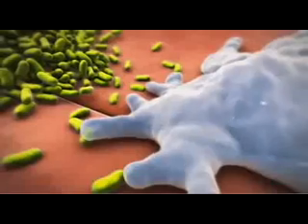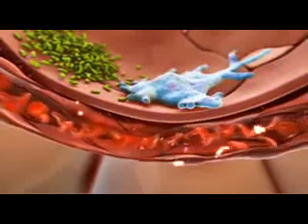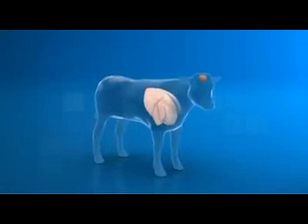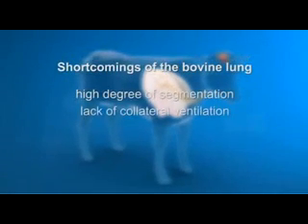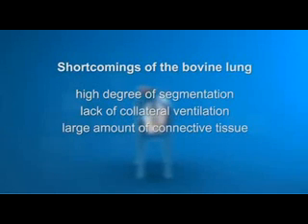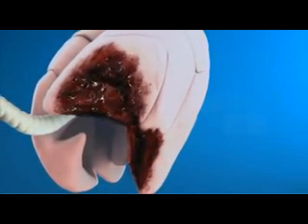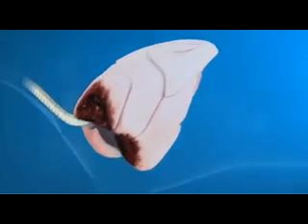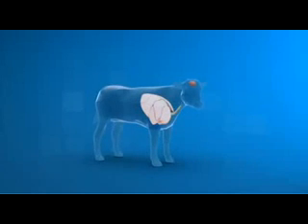brdvidweb.mp4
bovine respiratory disease is leading problematic disease in the cattle industry.  Organic Disease Control treats BRD effectively and is the #1 alternative  option for ranchers and farmers.